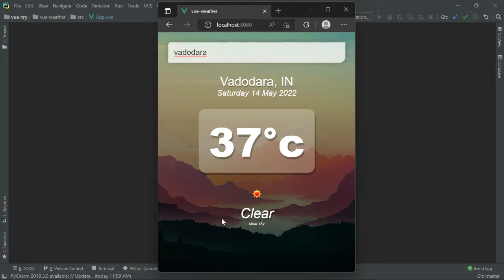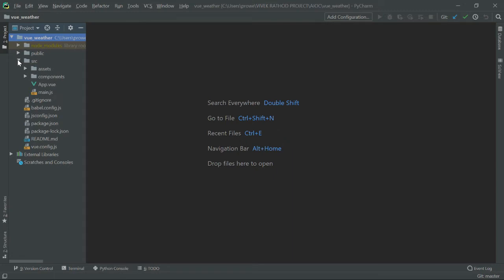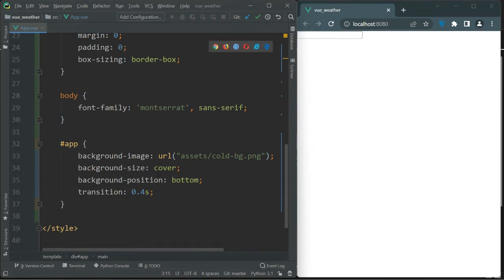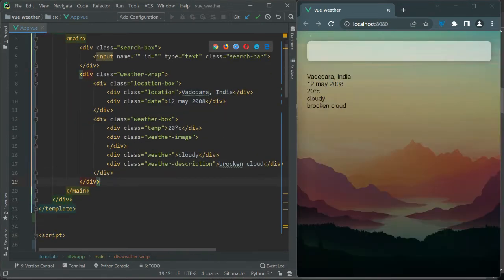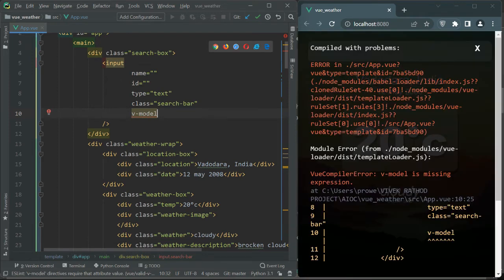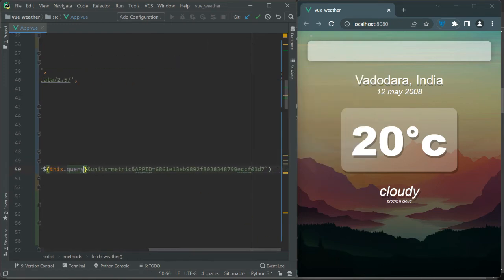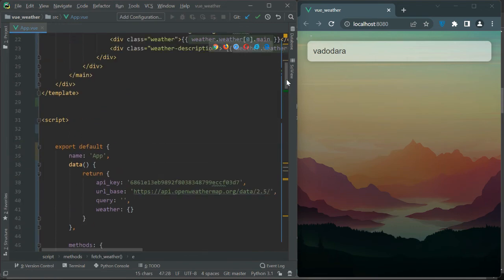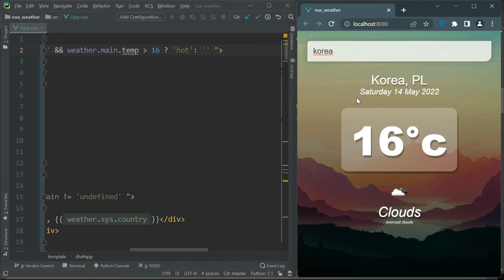Create Responsive Website Using VUE JS | Weather Website From Scratch | AIOC